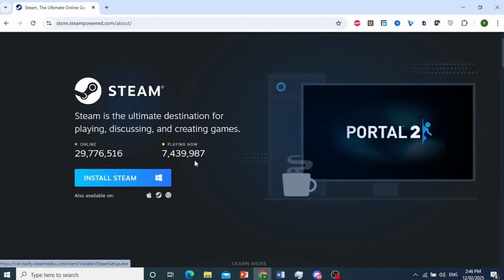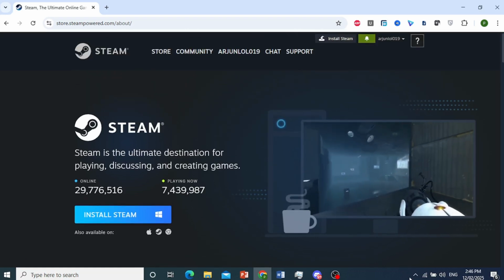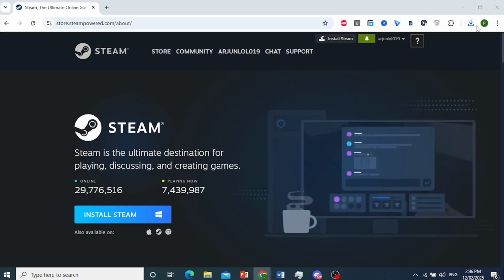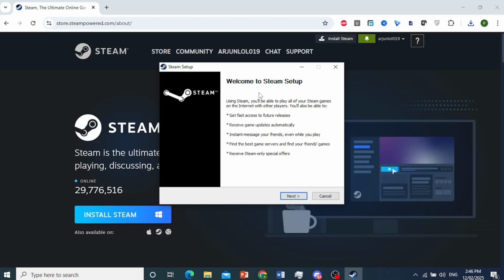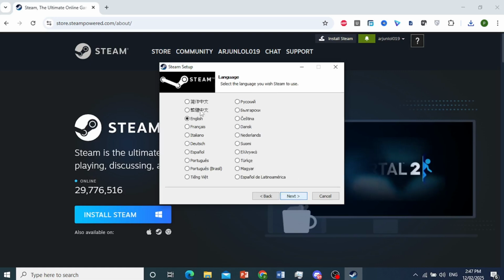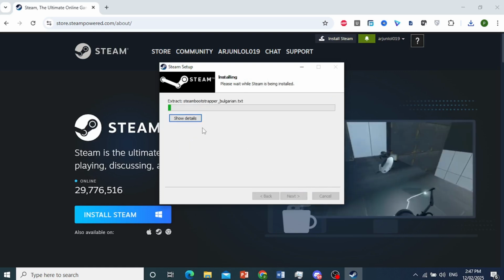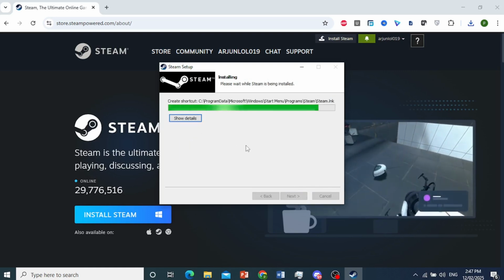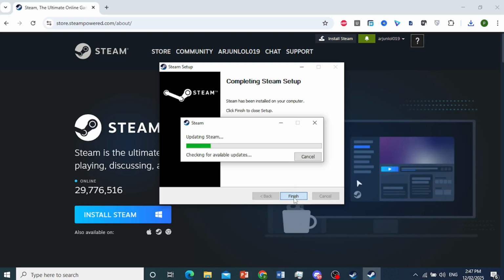How to Download and Install STEAM on PC (Step by Step)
Want to install Steam on your PC? In this tutorial, I’ll show you how to download and set up Steam on Windows or Mac, create an account, and start gaming. Follow this step-by-step guide to install Steam easily!